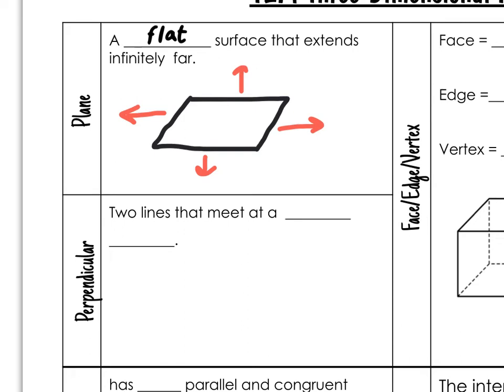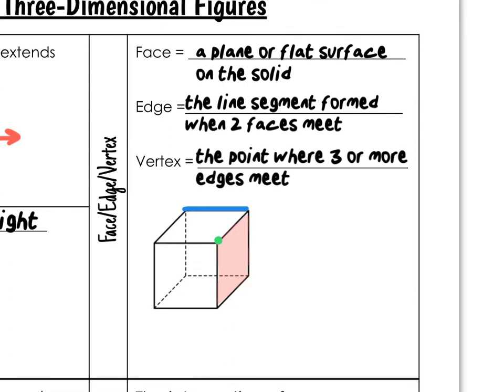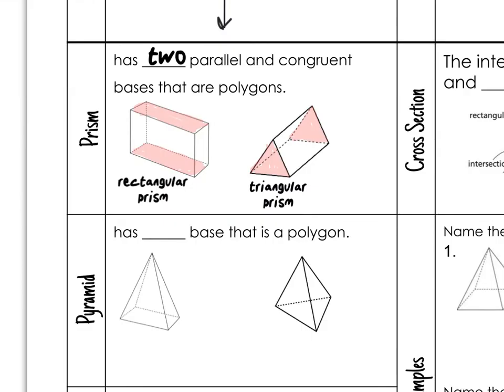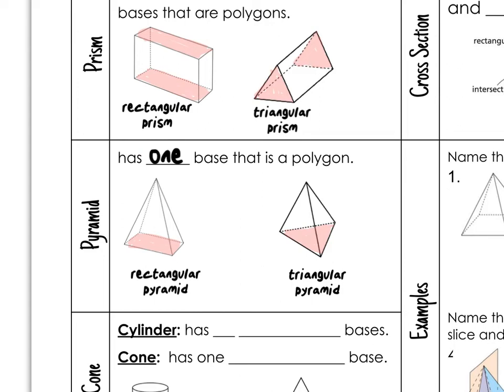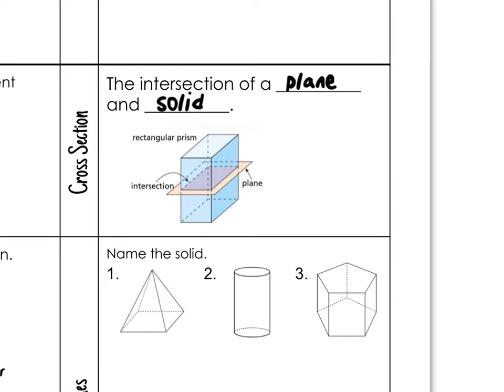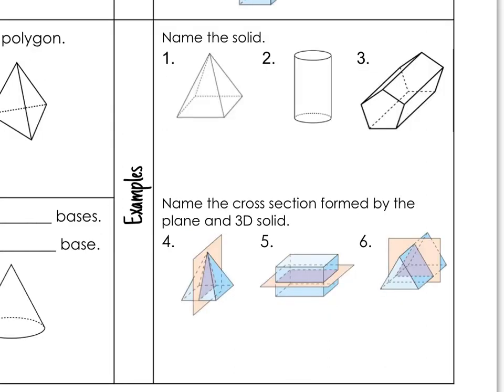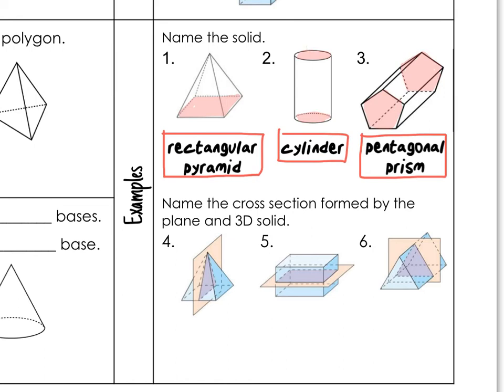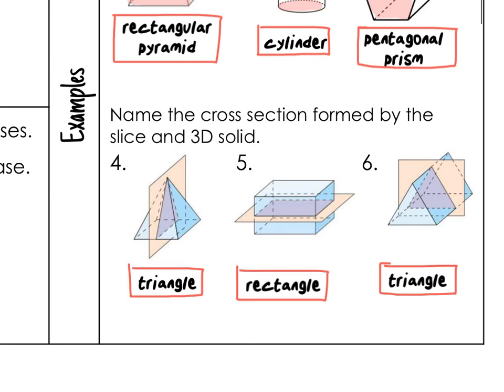M7 9.5 Ext 3-D Solids & Cross Sections